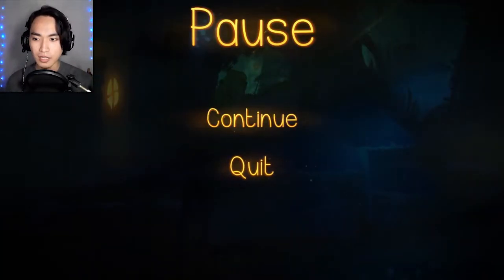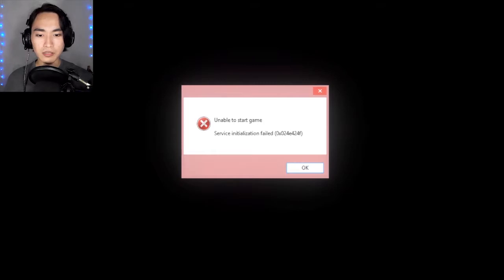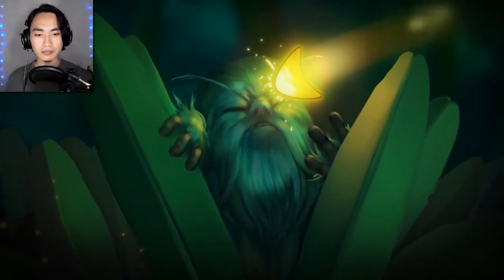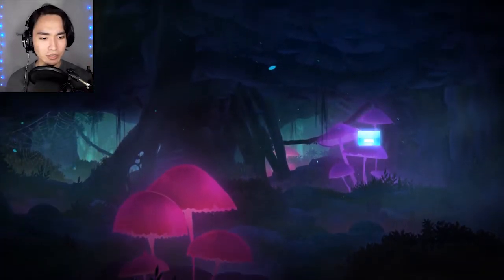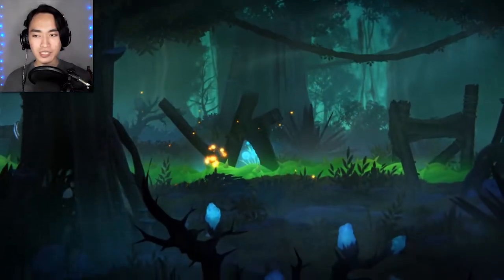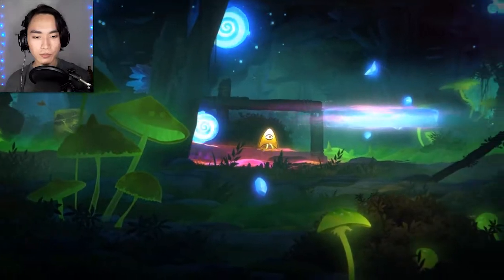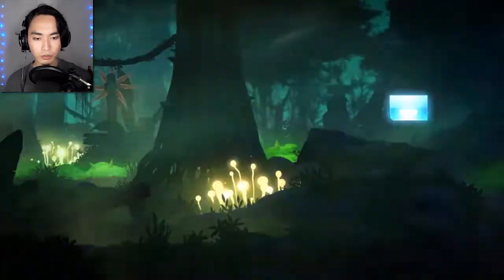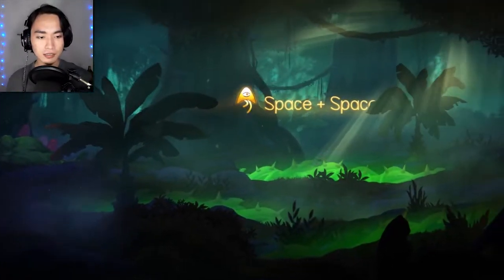EVERYTHING WANTS TO KILL ME | True Trap #1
Everything is trying to kill me in this game! I just want to fix the error.